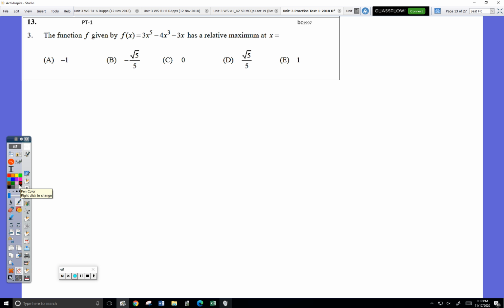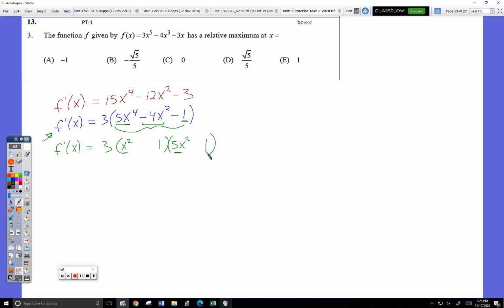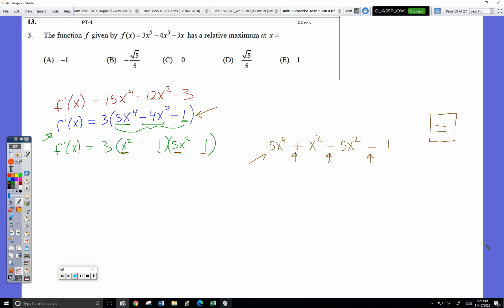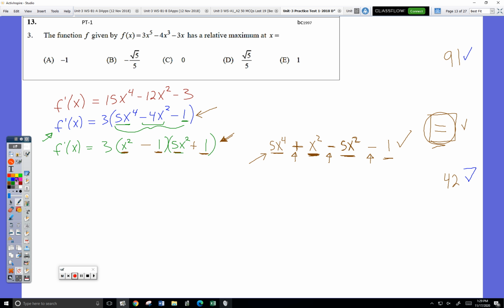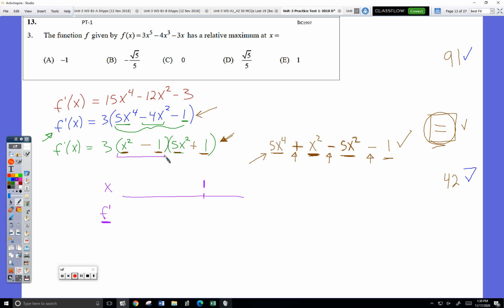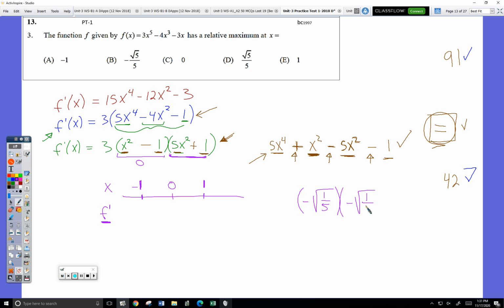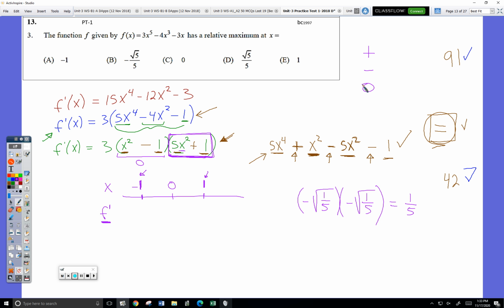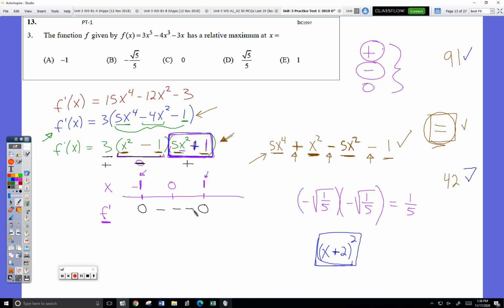Unit 3 Practice Test 1 2018 DApps 14 Nov 2018 #13